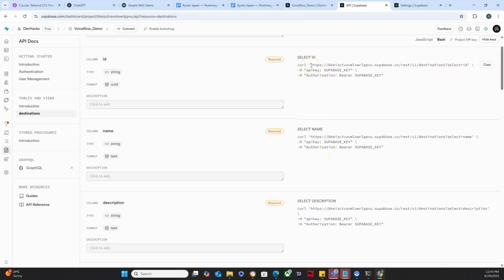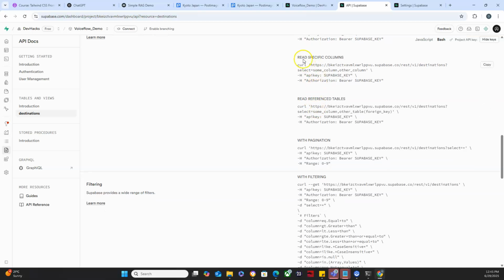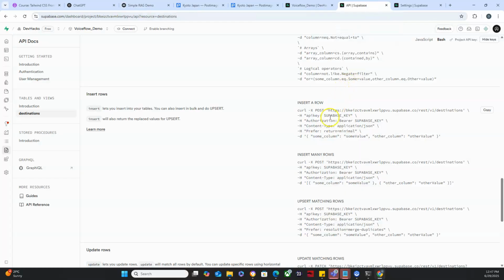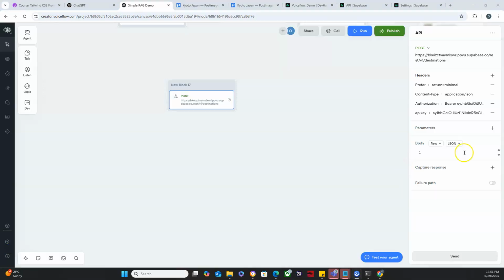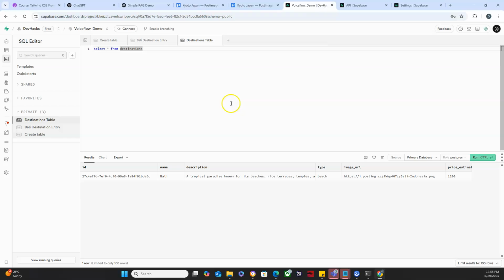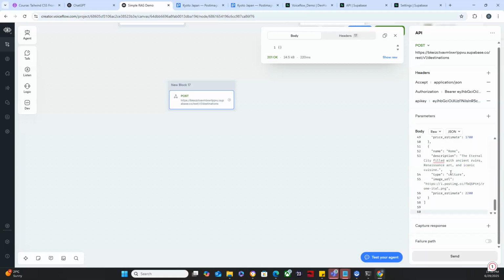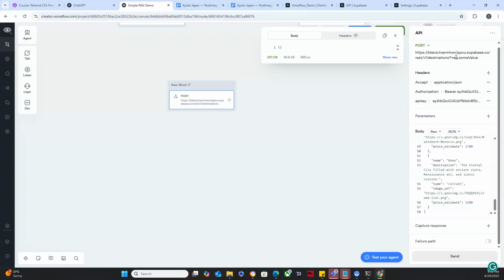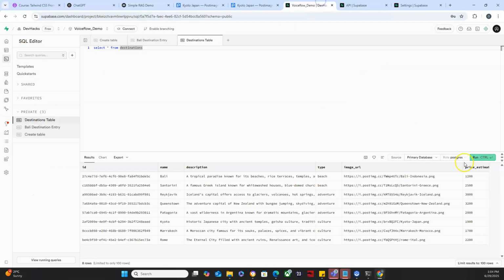21. Voiceflow + Supabase: POST, Filter, Delete Records via API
Let’s connect your chatbot to the Supabase backend using API calls!

What we cover:
- Using Supabase’s API Reference to retrieve and filter records
- How to POST data from Voiceflow into Supabase
- Fixing the common POST request header issue with Supabase
- Deleting records from your Supabase table via Voiceflow

💡 This video unlocks your bot's ability to interact with real-time data dynamically.